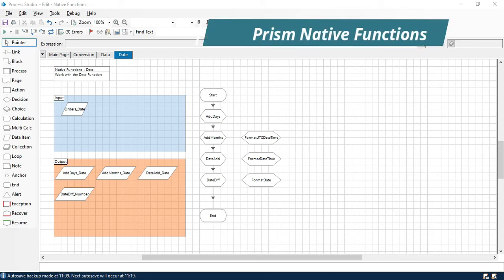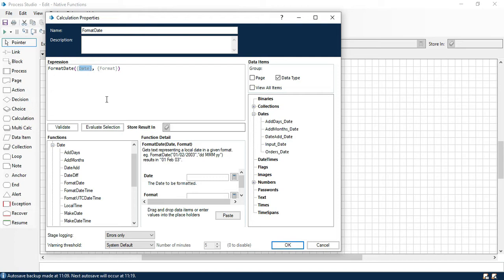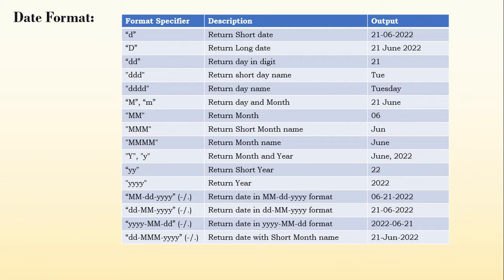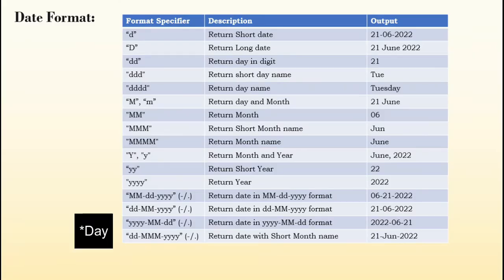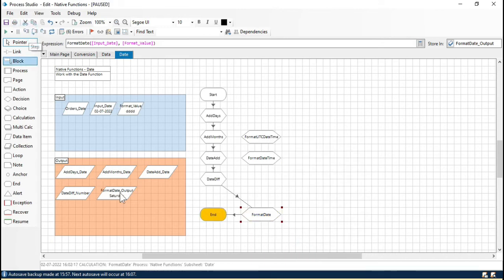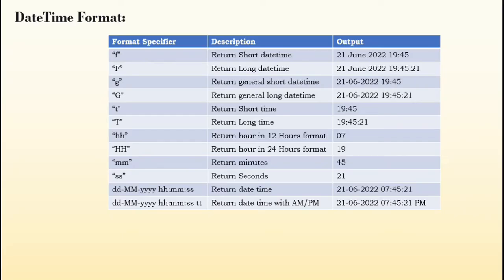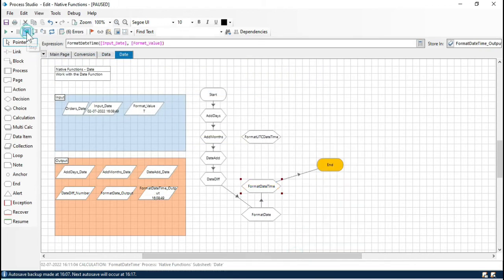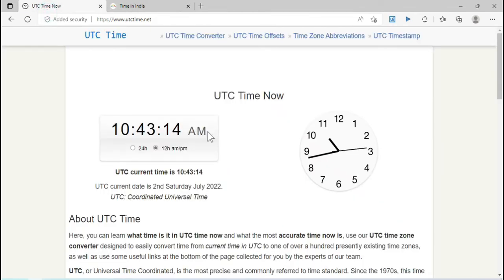Blue Prism ASDEV01 Certification | Date Functions - FormatDate, FormatDateTime, FormatUTCDateTime